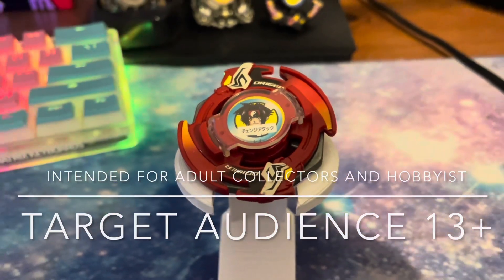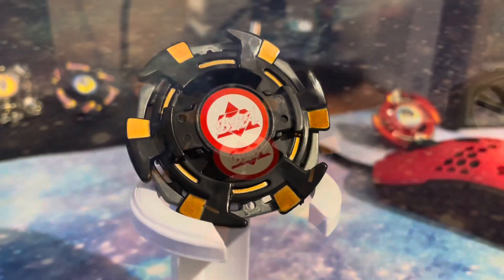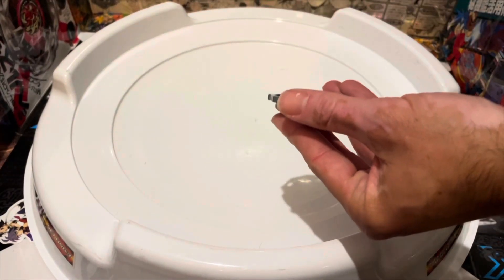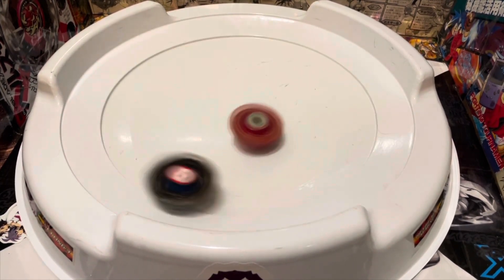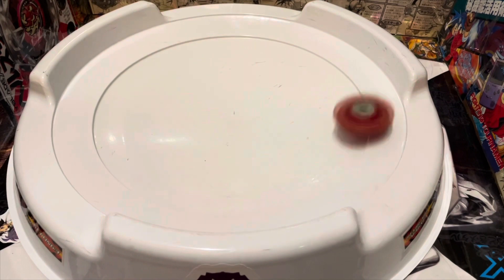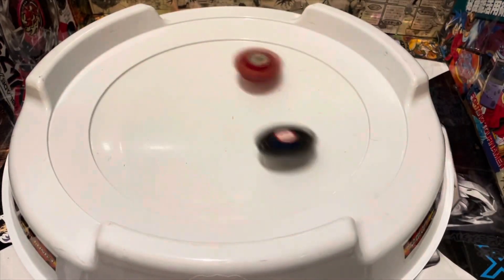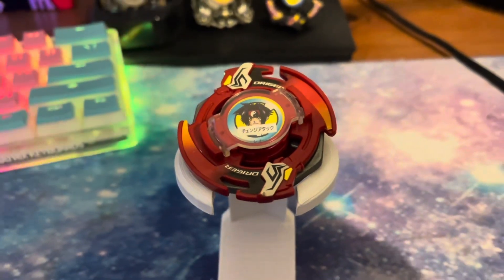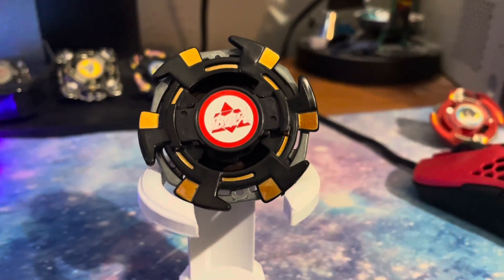CAN I BEAT THE 2004 IRELAND BEYBLADE CHAMPIONSHIP COMBO?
Today we are doing the last of the plastic gen 2004 championship combos (minus the Japanese hms combo. That’s coming soon). Todays combo comes from Ireland, can I beat it?